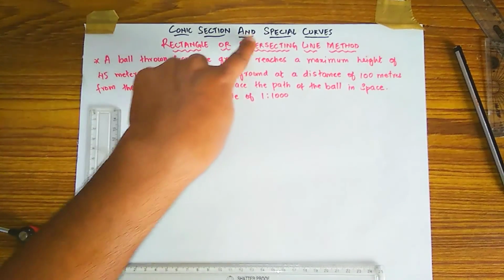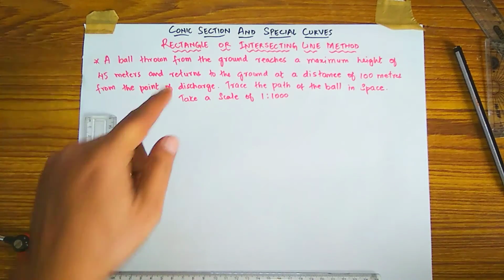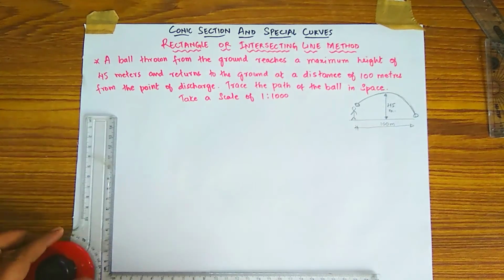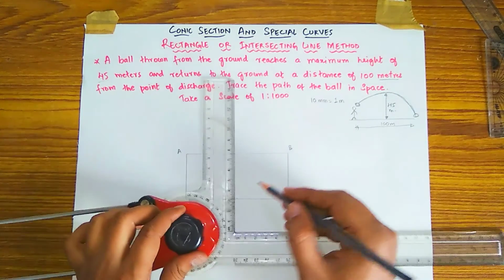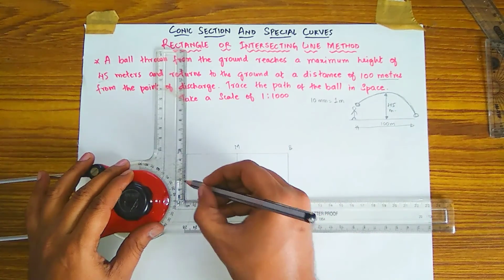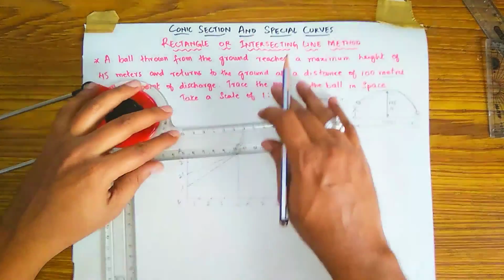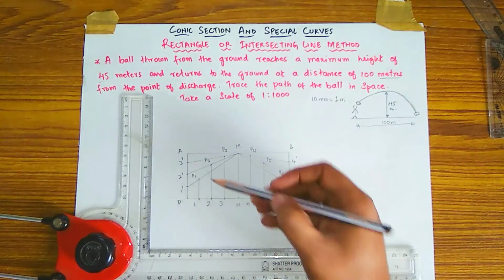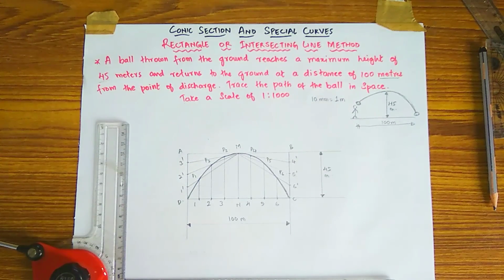Parabola by Rectangle method (English)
#6 Parabola by Rectangle method (English)
This video is of conic section and special curves which parabola by rectangle method I have drafted to make students understand and draft by them easily.

Conic sections and special curves in (Hindi)

Conic sections and special curves in (English)